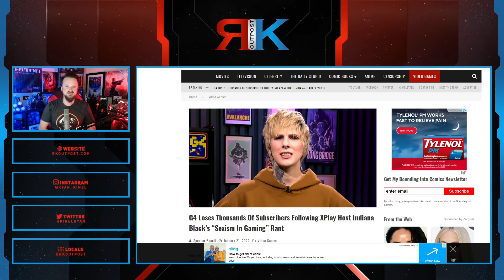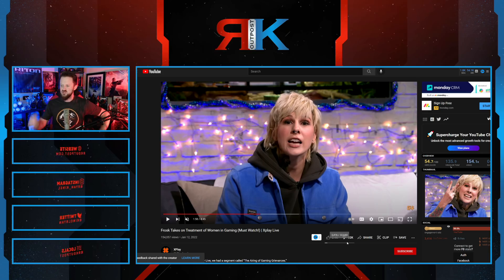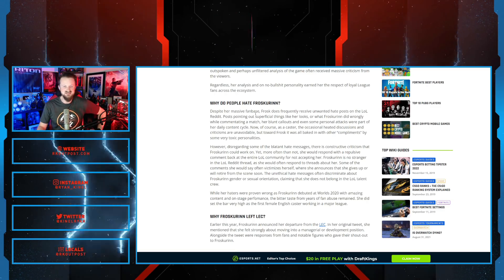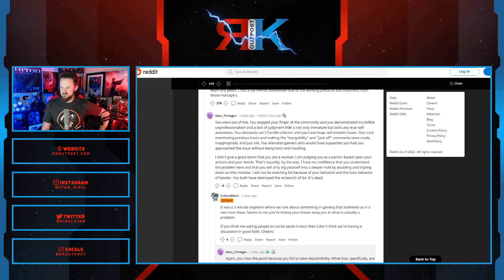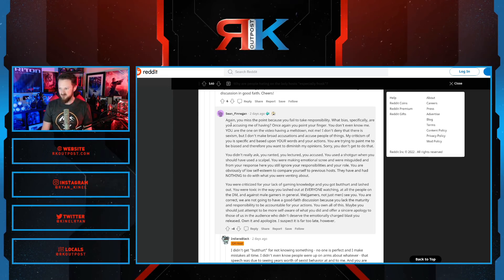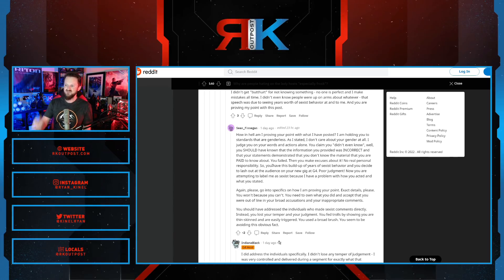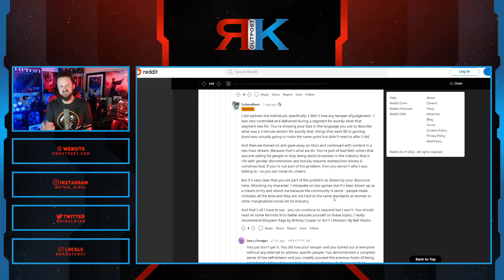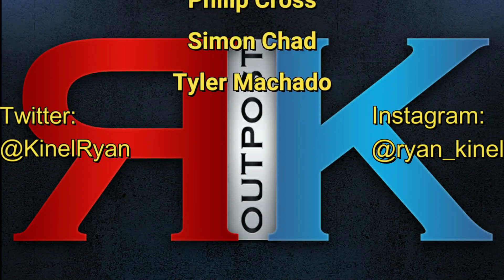Frosk KEEPS Attacking Fans, Calls The Audience Sexist!! | G4TV MELTDOWN Continues on Reddit!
A HUGE thank you to the following Patrons!:
Master Level:

Knight Level:

Mike Jackson -
Saberian Dream –
Rushin Bob -
Padawan Level:
Optimus Prune -
R R -